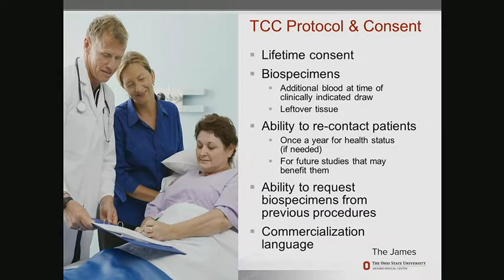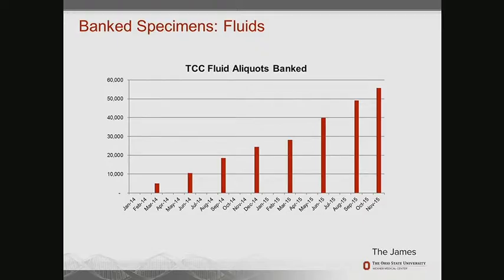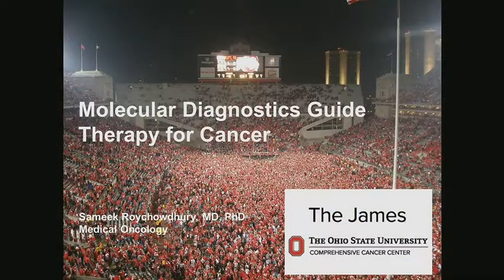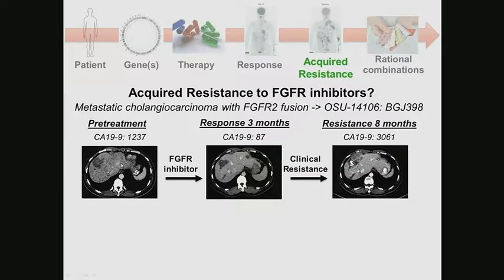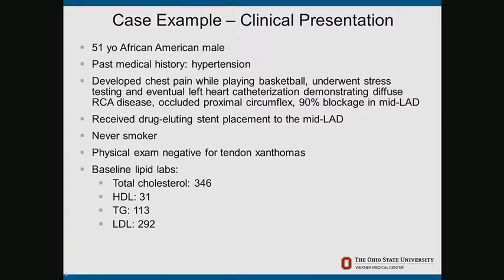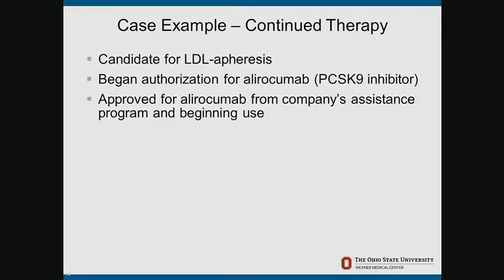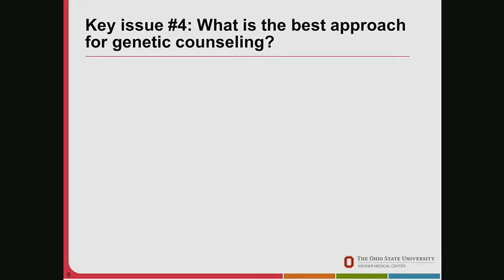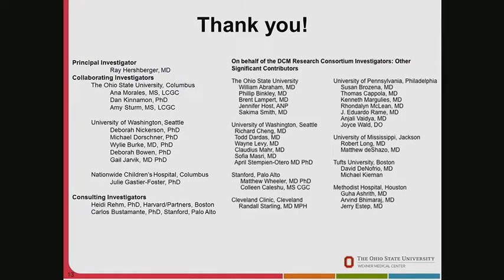Tools of the Trade: Precision Medicine - Genomic Medicine Applications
Moderated by Dr. Sameek Roychowdhury, including presentations from Heather Hampel (OCCPI & TCC Initiatives), Sameek Roychowdhury (Targeted Chemotherapy), Amy Sturm (A Case Study from the Carfiovascular Genetic & Genomic Clinic at the Ross Heart Hospital), and Ana Morales (The Dilated Cardiomyopathy Precision Medicine Study).